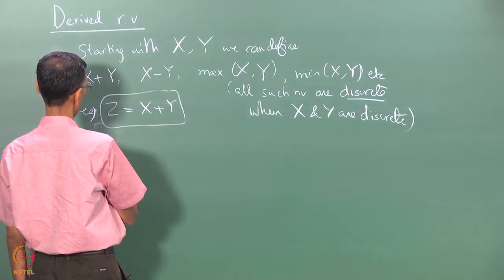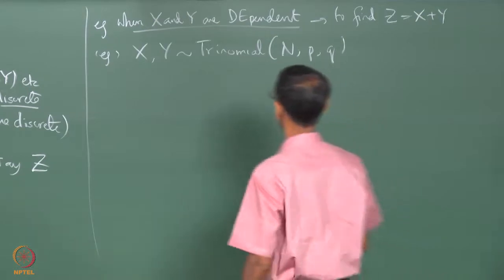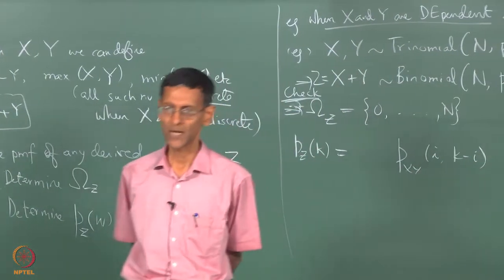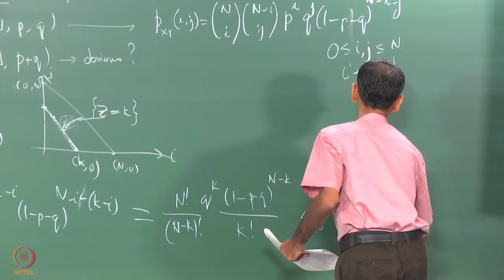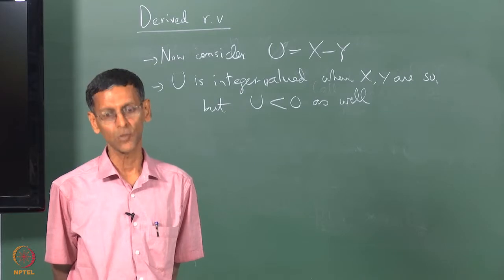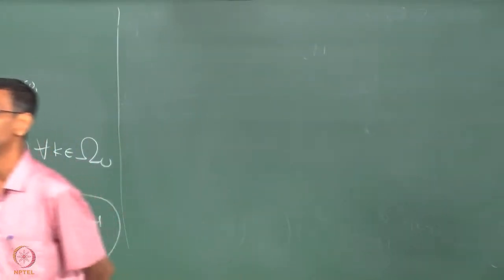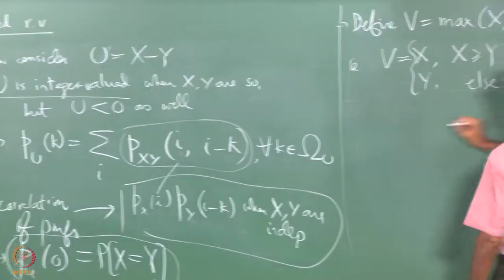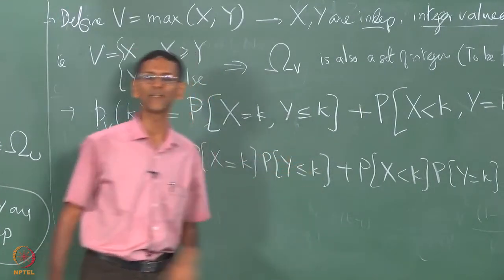Sum, Difference and Max of Two Random Variables